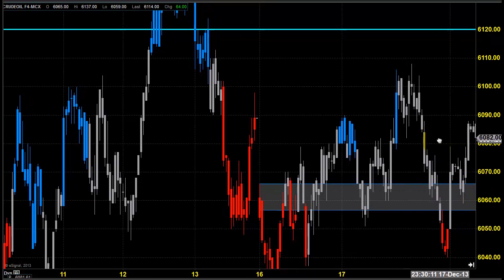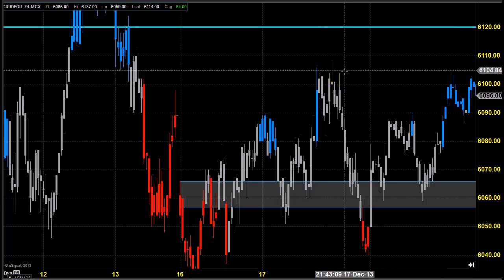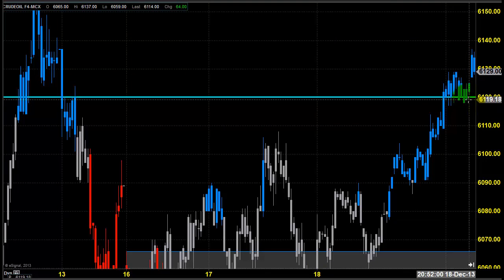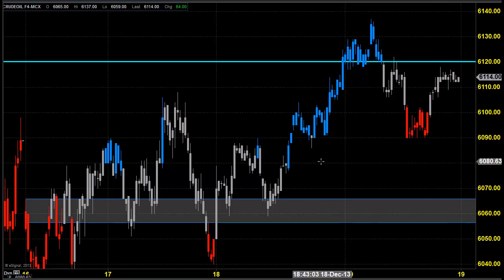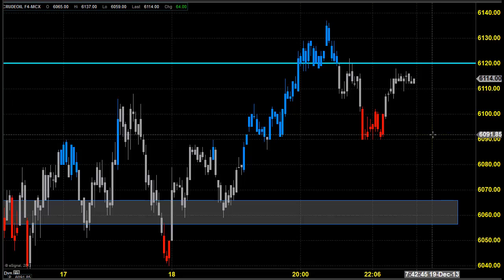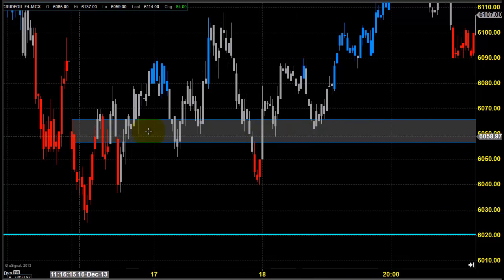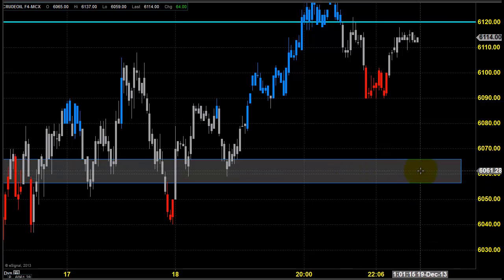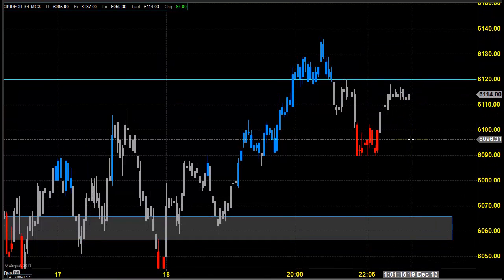MCX CRUDE OIL TRADING TECHNICAL ANALYSIS DEC 19 2013 English CHENNAI TAMIL NADU INDIA